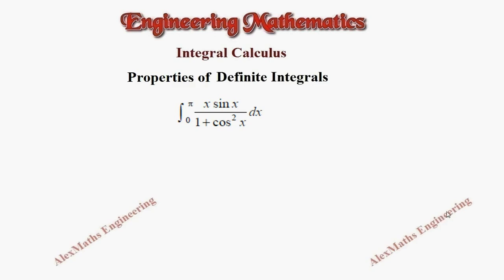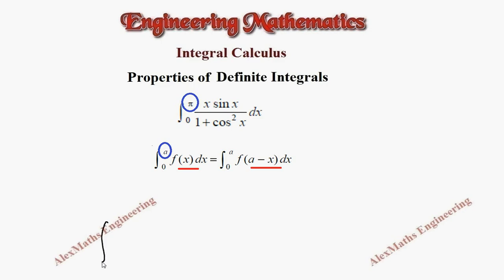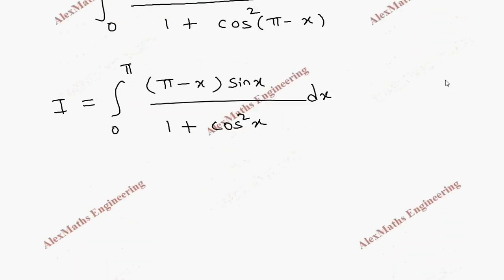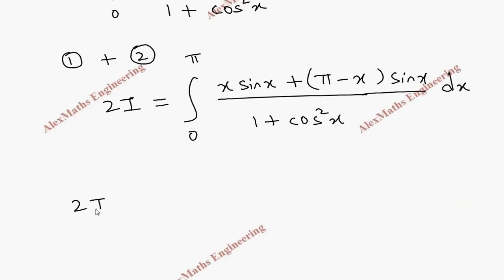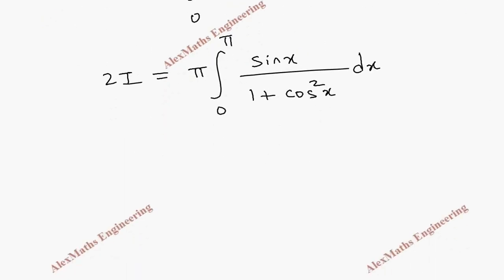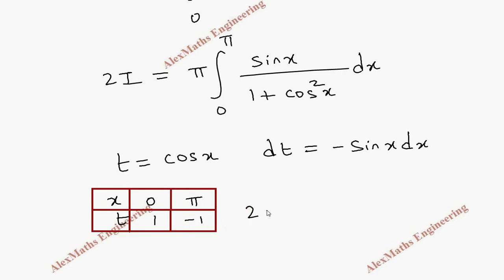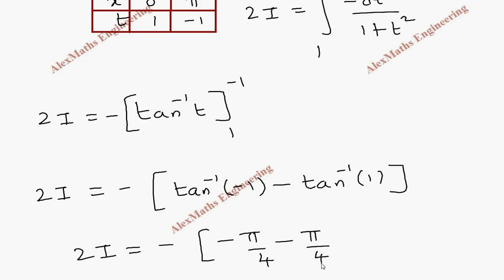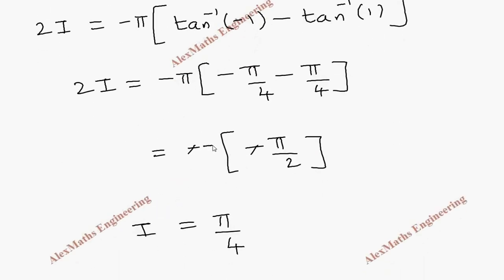Properties of Definite Integrals Problem 4 Engineering Mathematics